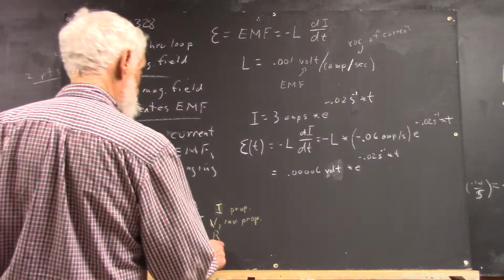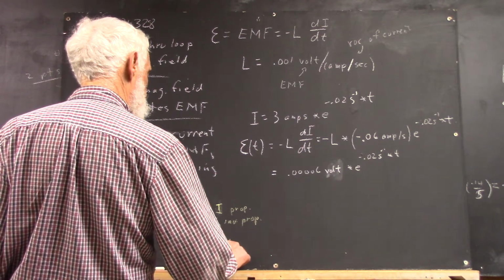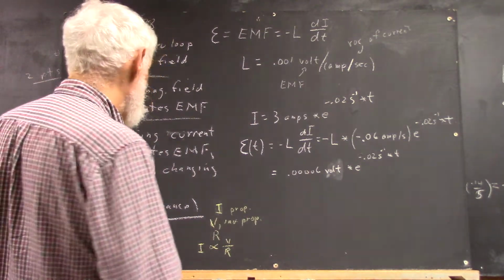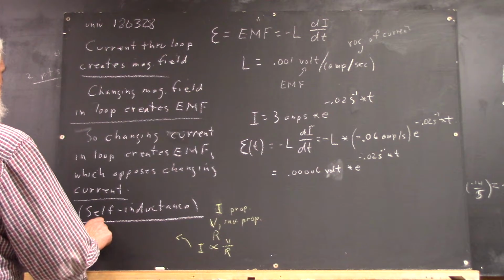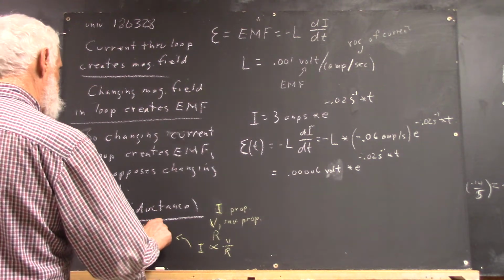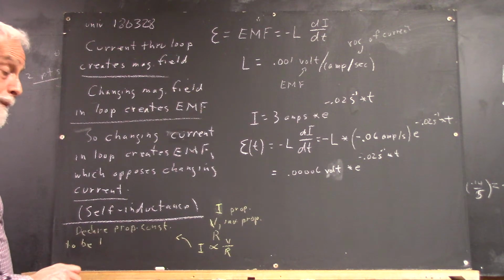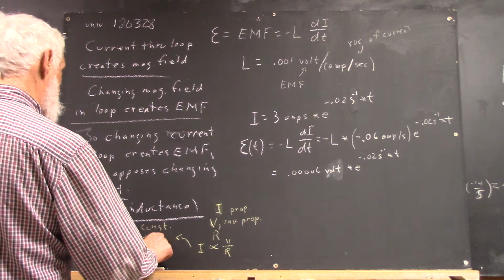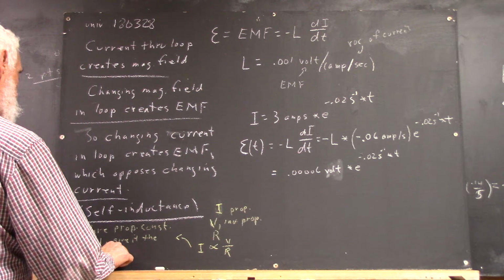daguniv 1987 response in terms of proportionalities to question of unit of Ohm 6